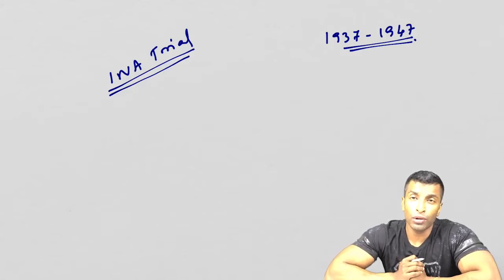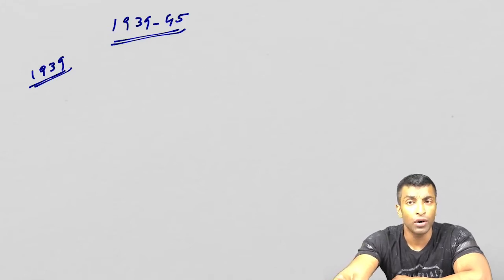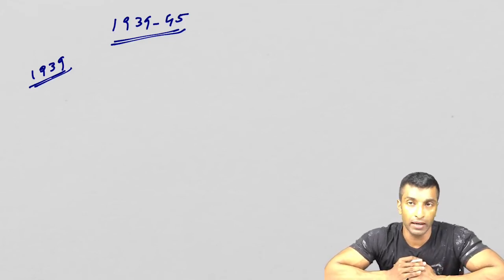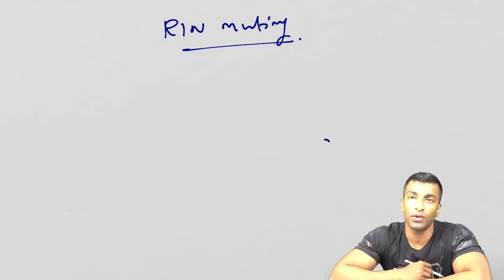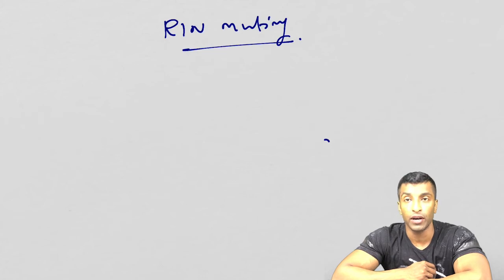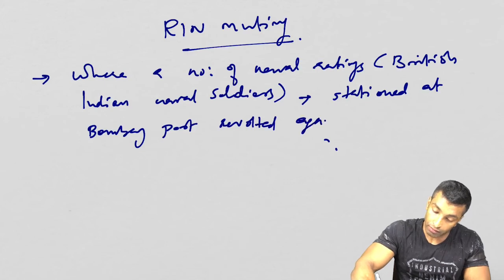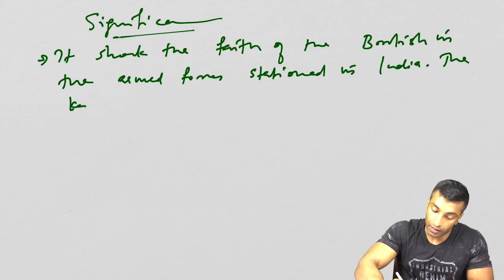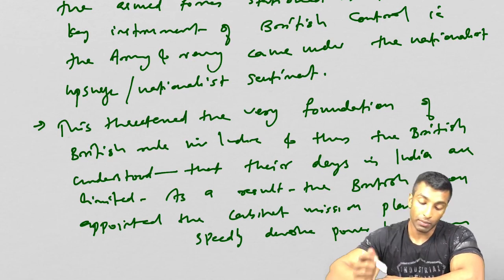RIN Mutiny Explained|Role of INA Trials & Its Impact on British Rule |Modern Indian History for UPSC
IAS Mentorship

Sociology Mentorship

IAS Course

Discover the RIN Mutiny of 1946, a significant yet often overlooked event that shook the foundation of British rule in India and accelerated the Indian freedom struggle. This video explains how the Royal Indian Navy (RIN) Mutiny was inspired by the INA Trials and the growing nationalist sentiment among Indian naval soldiers.

Learn about:

The causes of RIN Mutiny, including dissatisfaction with pay, racial discrimination, poor food quality, and inspiration from INA.
How the revolt began at HMIS Talwar in Bombay and quickly spread to ports like Karachi and Visakhapatnam.
The role of nationalist consciousness and the massive support received by naval soldiers.
The significance of RIN Mutiny in shaking British confidence in their army and navy, forcing them to expedite the Cabinet Mission Plan of 1946 for the devolution of power.
This video provides a clear analysis of how the Indian National Army (INA) Trials and the Quit India Movement influenced the uprising, along with Gandhi's stance on military participation in the freedom struggle. We also break down Congress's position and British realization that their days in India were numbered.

Perfect for UPSC aspirants, this lecture helps you understand the Modern Indian History timeline from 1937 to 1947, linking critical events like INA, Cabinet Mission Plan, and the eventual Partition of India in 1947.

Don’t miss out on this vital chapter in Indian history!